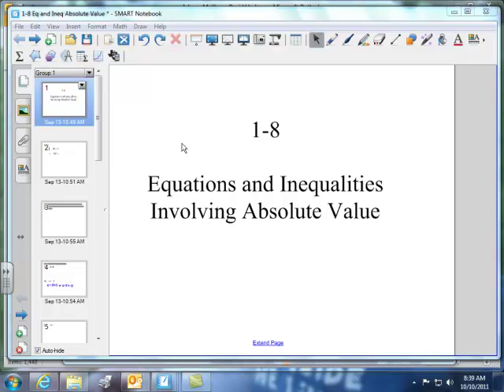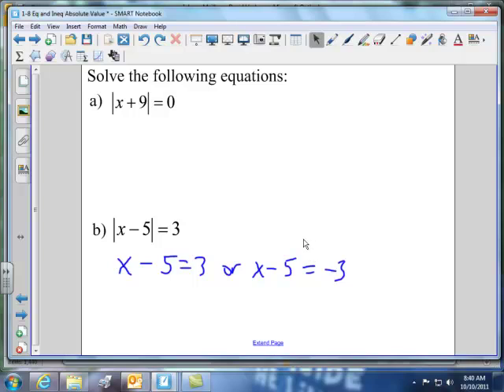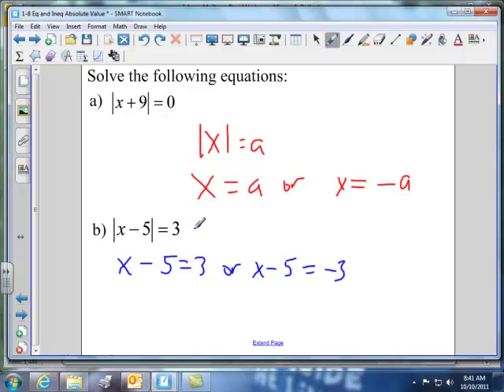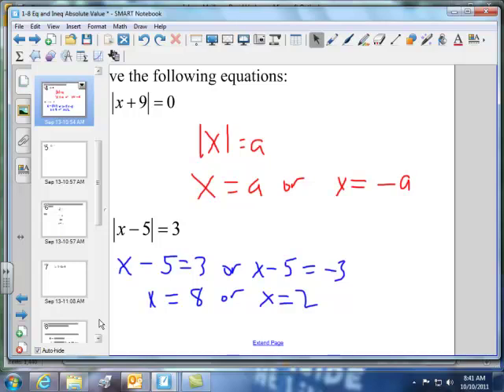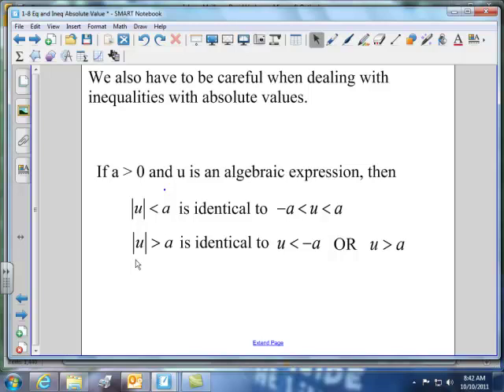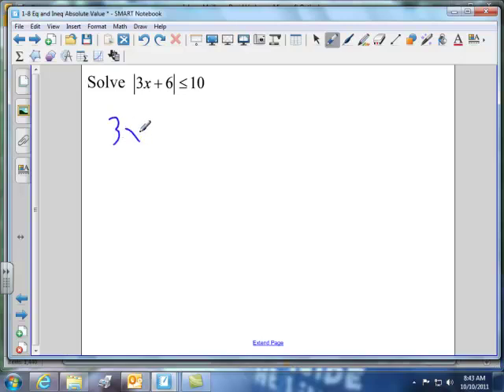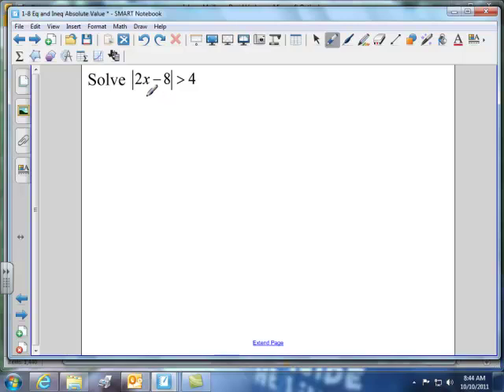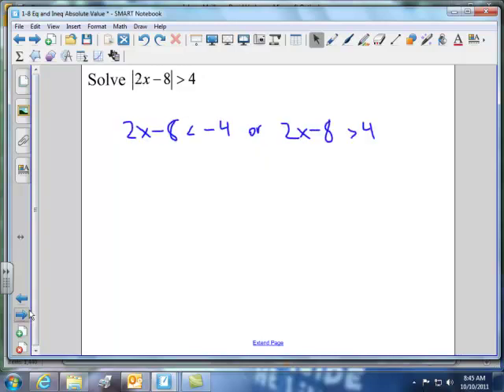LHS Pre Calc Section 1-8